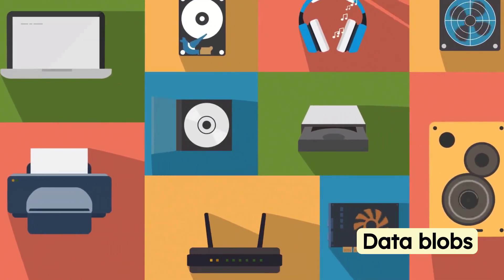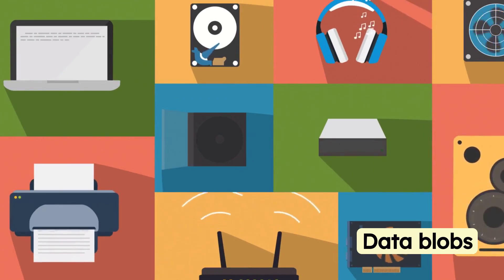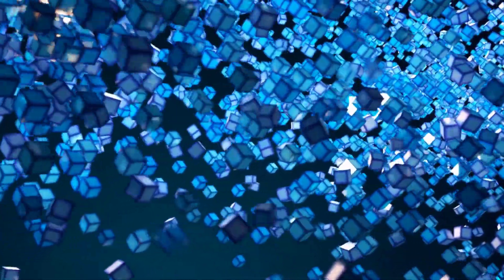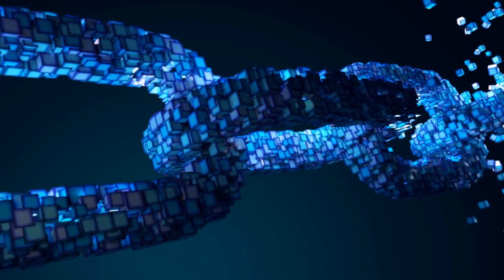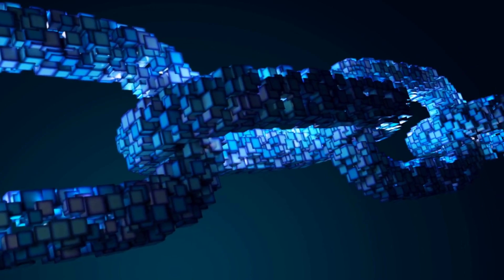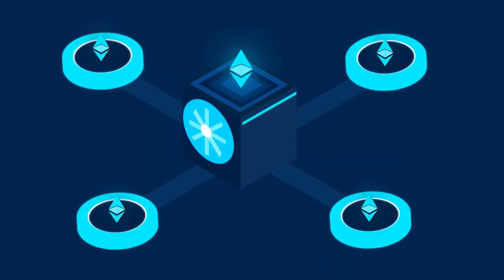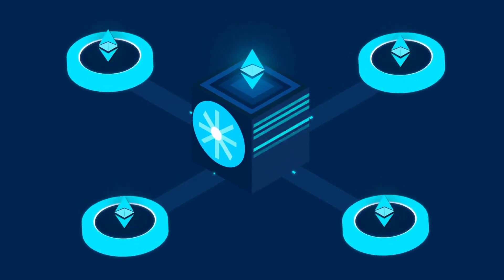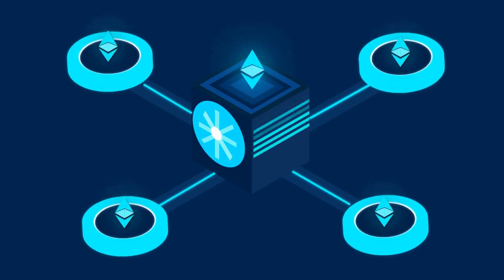What are Data Blobs?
Data blobs, or Binary Large Objects, are a concept in computer science used to store binary data. Specifically, within the context of blockchain technology and Ethereum's upgrade, data blobs are large packets of data that are distinct from the traditional transaction data stored on-chain. They're designed to handle and store large amounts of data more efficiently than the conventional methods used in blockchain transactions.

In the Ethereum Dencun upgrade, particularly with the introduction of Proto-Danksharding through EIP-4844, blobs are utilized to improve scalability and data handling on the Ethereum network. These blobs allow for the inclusion of large data packets (~125 kB) within transactions in a more efficient manner than the current CALLDATA. Unlike regular Ethereum transaction data, which is processed and stored by all nodes perpetually, blobs are stored off-chain and referenced within transactions, significantly reducing the on-chain data storage requirements and, consequently, the costs associated with data handling and storage on the Ethereum network​​.

The primary goal of using blobs is to increase the network's throughput by enabling the inclusion of more data in a block without overwhelming the network's capacity. This is particularly beneficial for Layer 2 rollups, which aggregate multiple transactions into a single one to be processed on the Ethereum mainnet. By using data blobs for batched transaction data, rollups can significantly reduce their operational costs and improve scalability, contributing to an overall increase in Ethereum's transaction throughput and efficiency​​​​.

Moreover, blobs are committed using KZG commitments, a vector commitment scheme that's compatible with future data-availability sampling crucial for the full implementation of Danksharding. This approach not only ensures the integrity and security of the data referenced in blobs but also aligns with Ethereum's long-term scalability and efficiency goals​.

In the context of blockchain technology, image and video files can indeed be considered types of data blobs, or Binary Large Objects, when they are stored or referenced within blockchain transactions. However, the traditional use of data blobs in blockchain is more nuanced and primarily focused on scalability and efficiency improvements, as seen with Ethereum's Proto-Danksharding initiative.

Data blobs in blockchain serve to optimize the storage and handling of large data packets efficiently, such as those needed for Layer 2 rollups in Ethereum. The concept is to allow these large data packets to be referenced in transactions without storing the actual data on-chain, thus reducing storage requirements and costs.

For image and video files specifically, their integration into blockchain transactions or storage often requires them to be stored off-chain due to their size. Blockchain networks typically handle small pieces of data efficiently but are not designed to store large files like high-resolution images or videos directly on the blockchain due to cost and scalability concerns. Instead, these files can be stored off-chain (for example, on a decentralized file storage system like IPFS), with a reference to them (a hash) stored on-chain as a data blob. This approach maintains the integrity and accessibility of the files while not overburdening the blockchain with large data storage requirements.

Therefore, while image and video files themselves are not directly stored as data blobs within the blockchain, the mechanism for referencing these files in blockchain transactions utilizes the concept of data blobs to maintain efficiency and scalability. This method ensures that blockchain technology can support a wide range of applications, including those requiring the handling of complex data types such as images and videos, by leveraging off-chain storage solutions in conjunction with on-chain data references